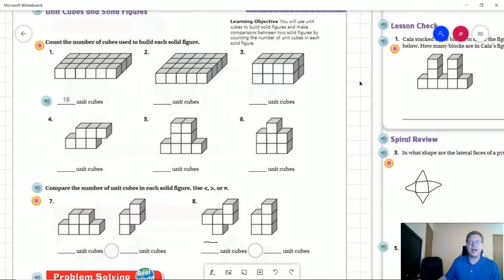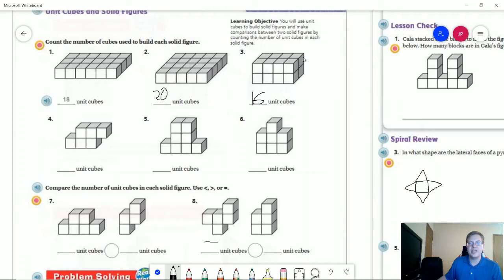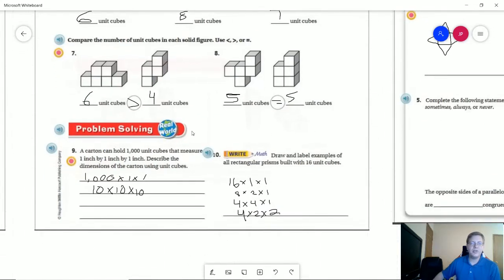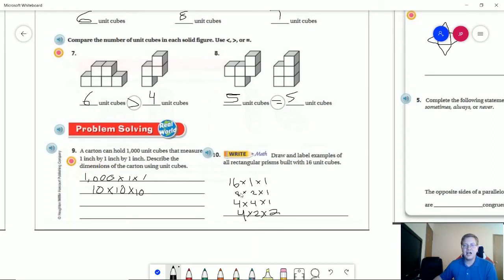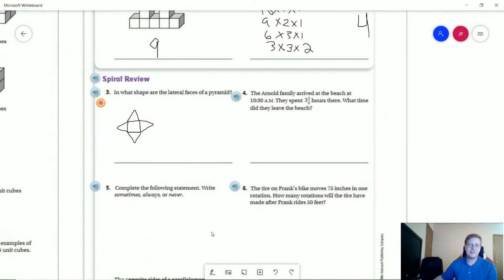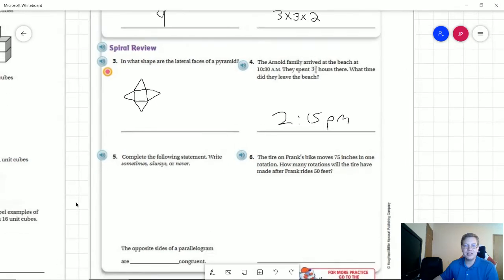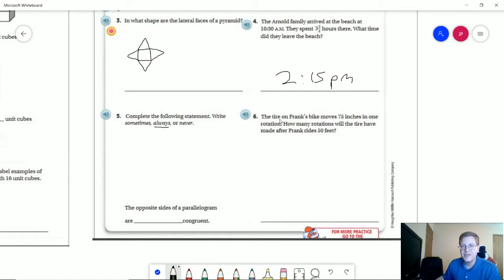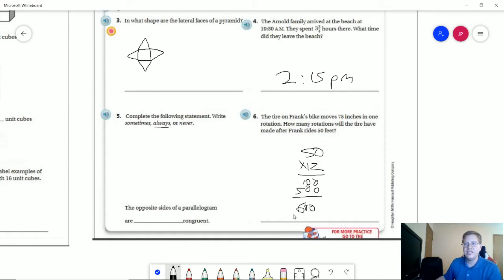5th Grade Go Math Lesson 11.5 Homework